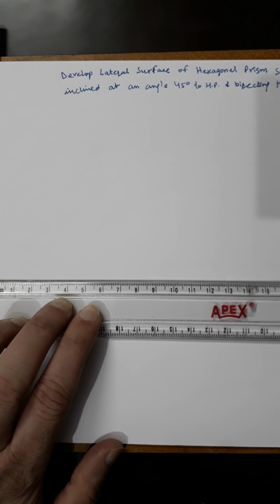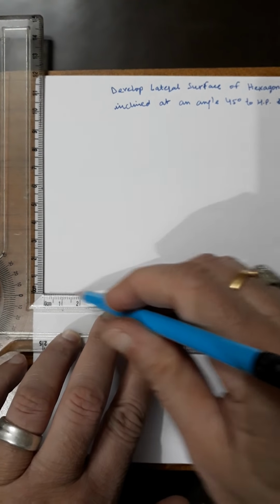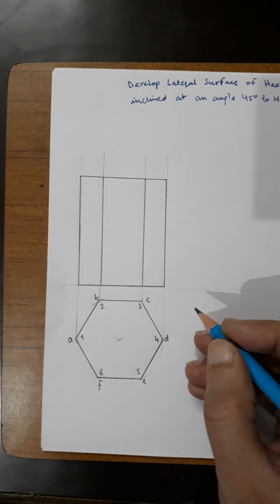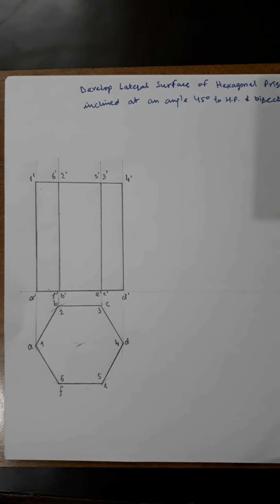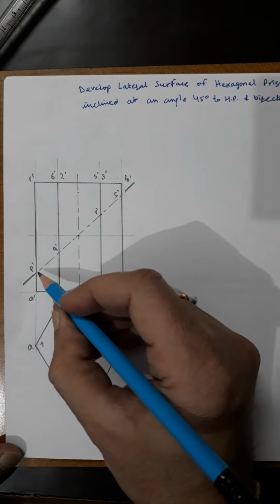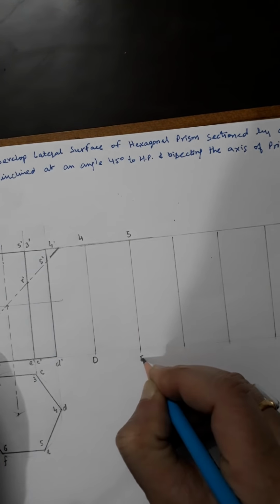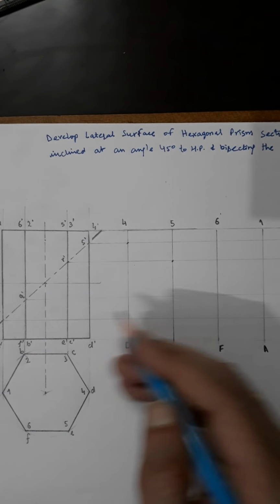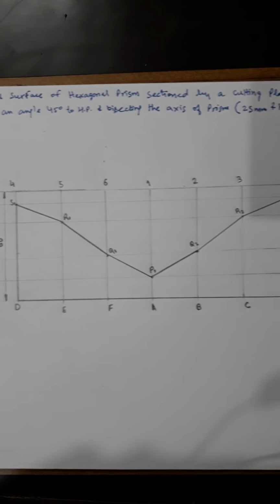Development of Truncated Hexagonal Prism